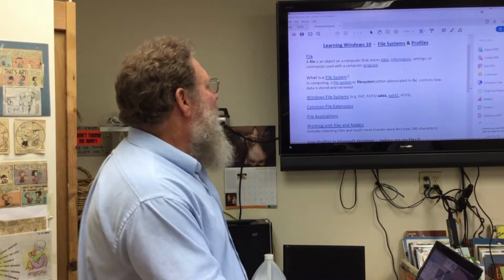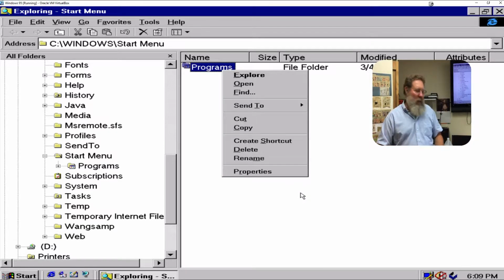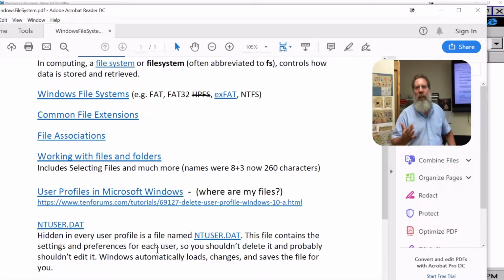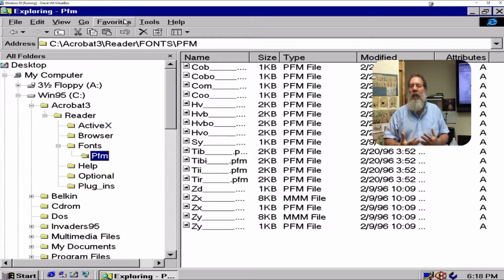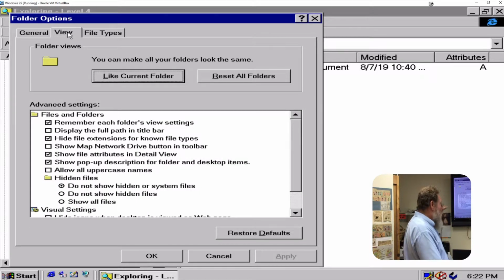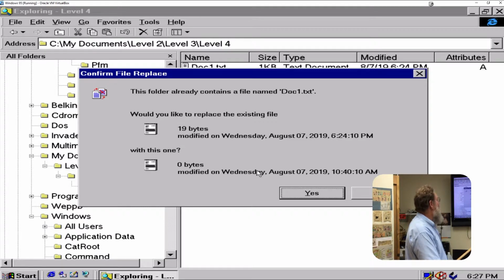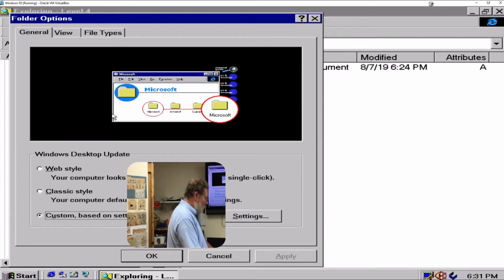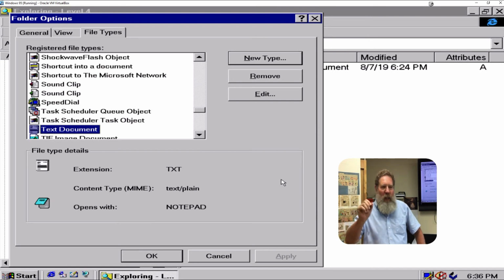WINDOWS FILE SYSTEMS PART 1/3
Part 1 of 3 - Windows File Systems
Speaker - Bruce Douglas Turner
Recorded and produced by Richard (Dick) Wolf